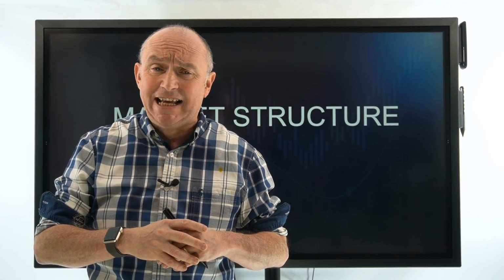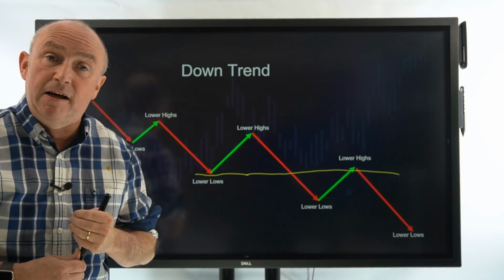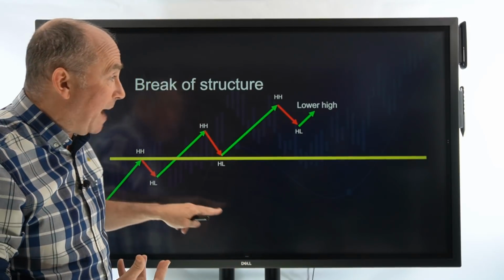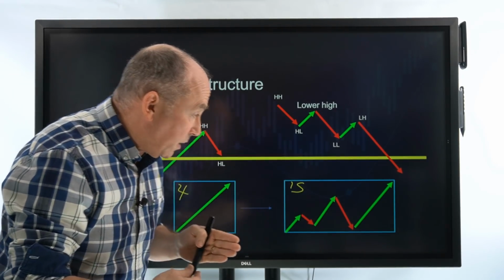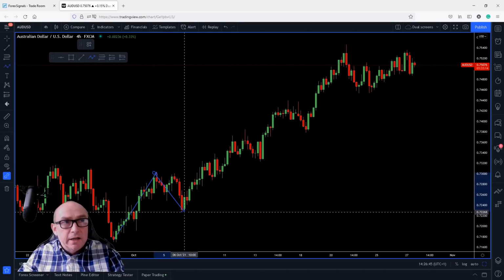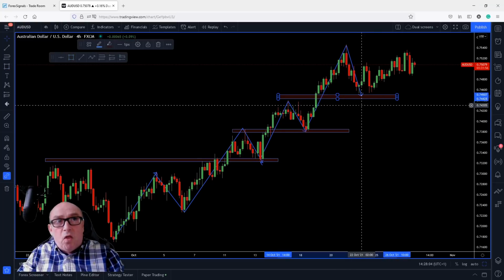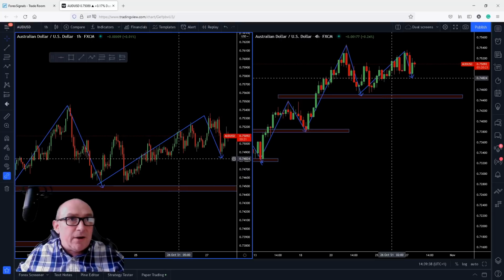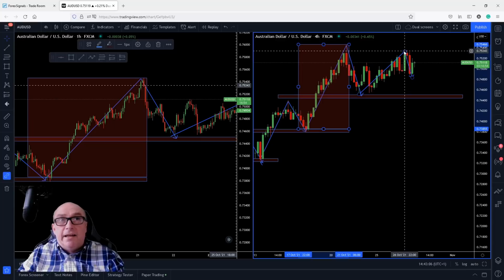The Best Way to Avoid Getting Stopped Out ⛔ (A FOREX MUST WATCH!)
As we all know, it is impossible to avoid getting stopped out 100% of the time. Getting stopped out is all part of trading. We have to learn to accept it! However, we can use certain methods to avoid unnecessary stops. Using ‘market structure’ on the higher time frame is the best way. In this video, Andrew explains the 3 different types of market structure and the best way to use them in stop placement.

1,800+ REVIEWS ⭐⭐⭐⭐⭐